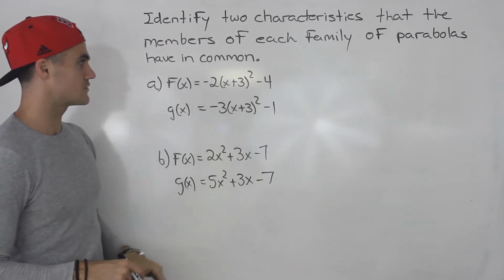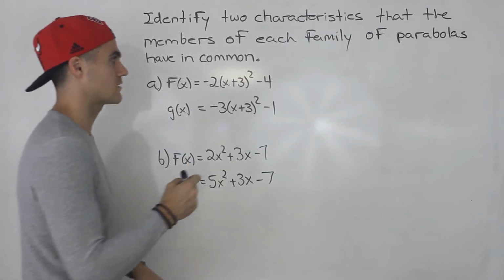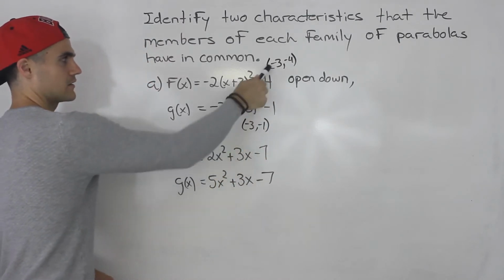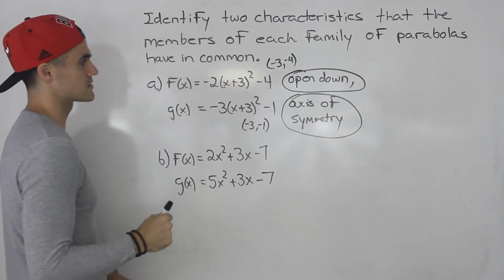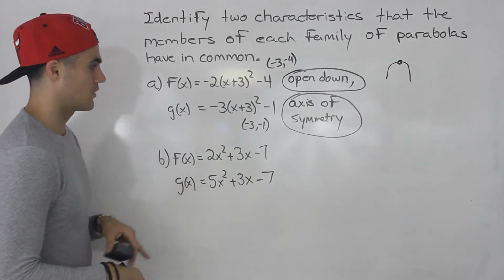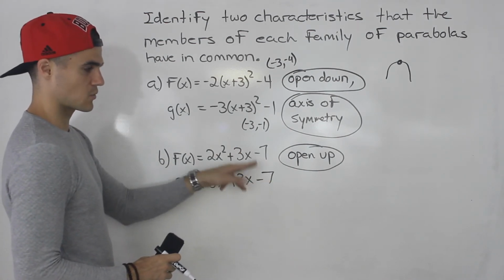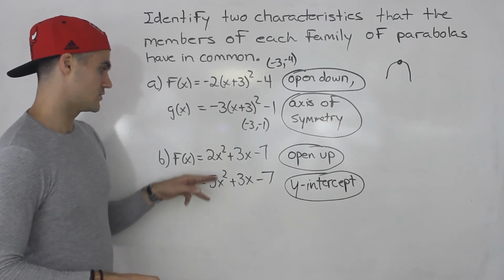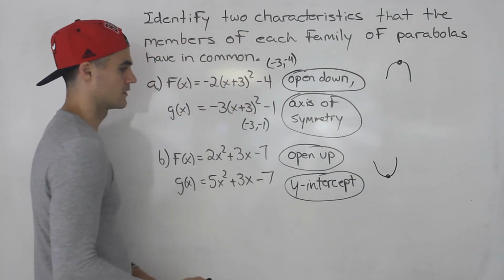MCR3U - Quadratic Functions Mock Test 2 (Communication Question 1) - Grade 11 Functions